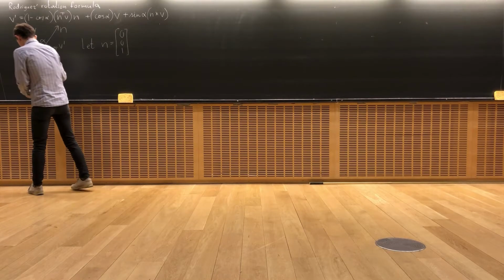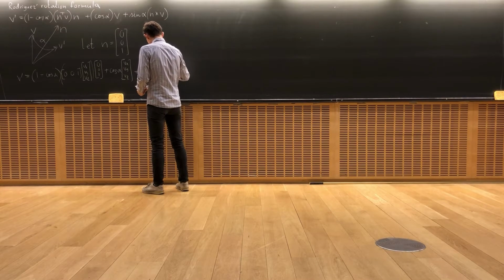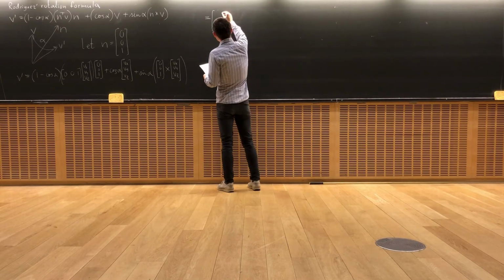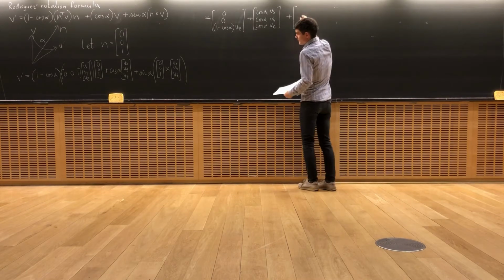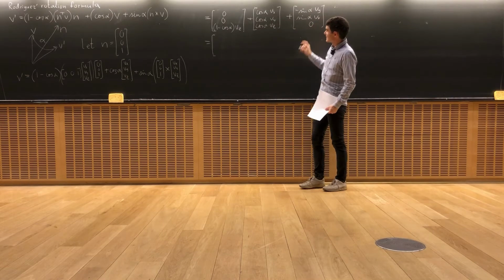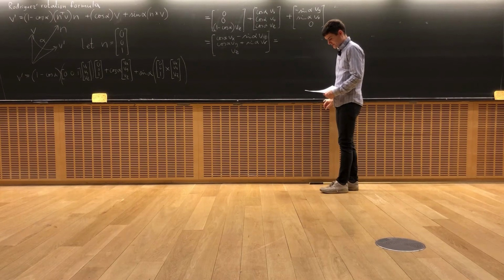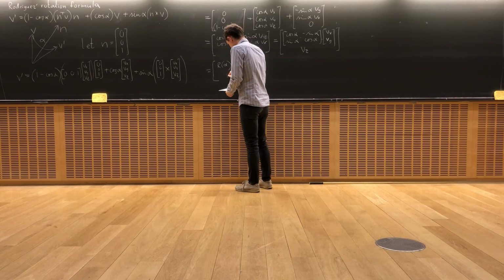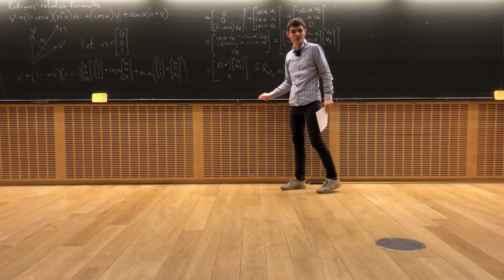BB 7a - Rodriguez